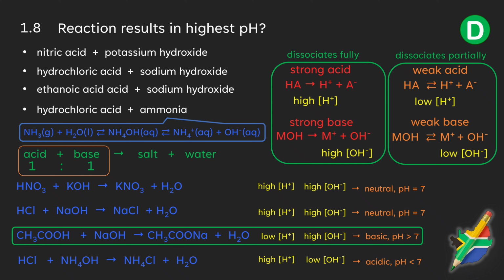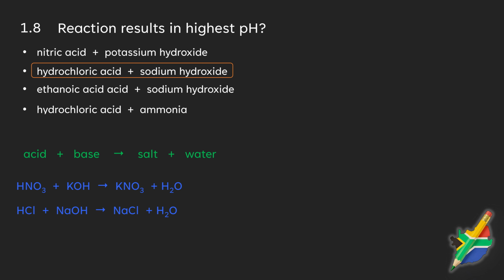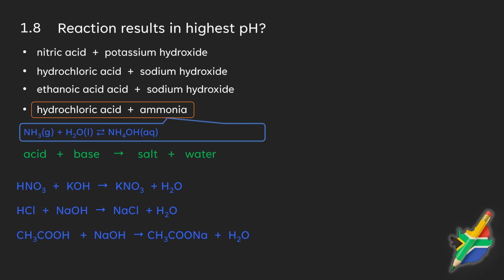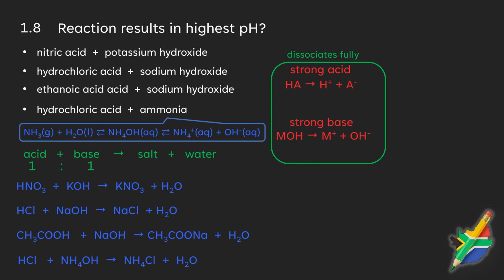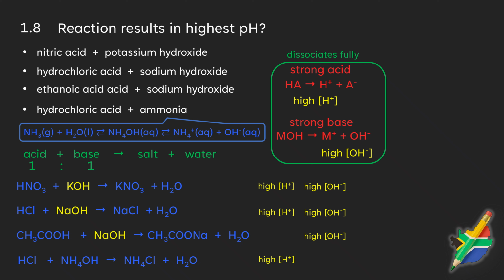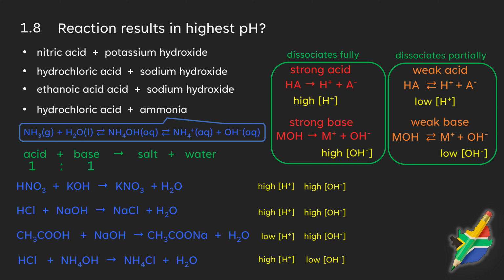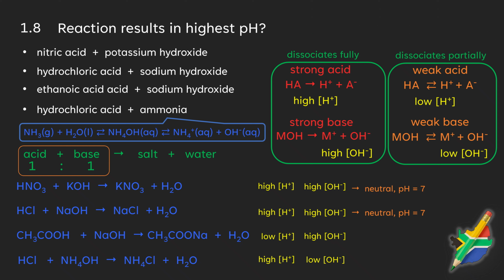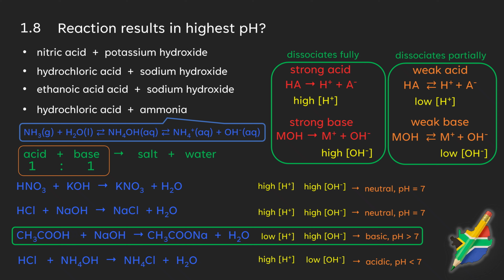Which Reaction Has the Highest pH? | Acid-Base Strength Explained (Gr 12 NSC Paper 2 Chemistry Q1.8)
In this video, we explain how to identify the reaction which has the highest pH.

This question is part of a wider topic on acids and bases — including neutralization reactions, acid/base strength and pH.